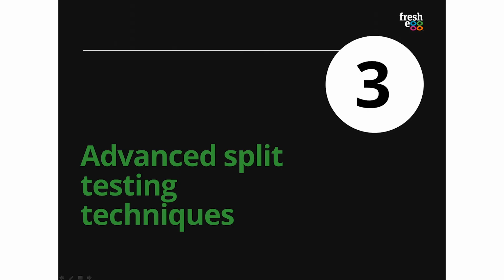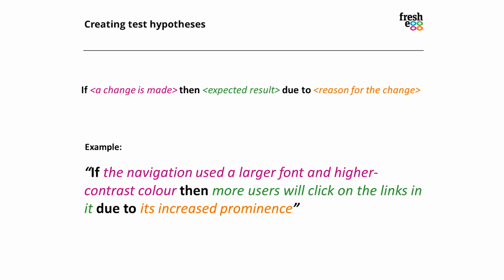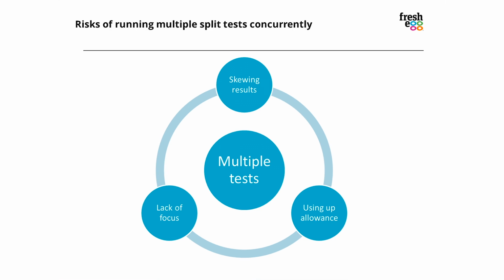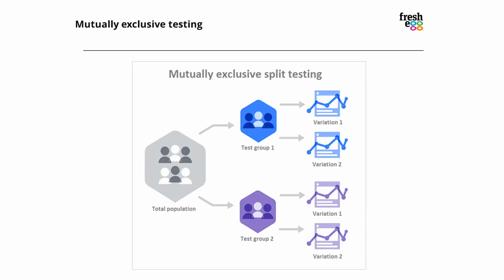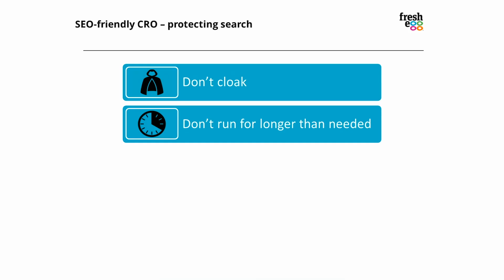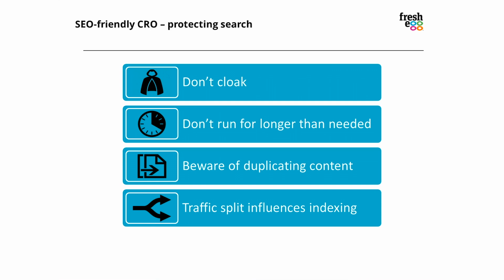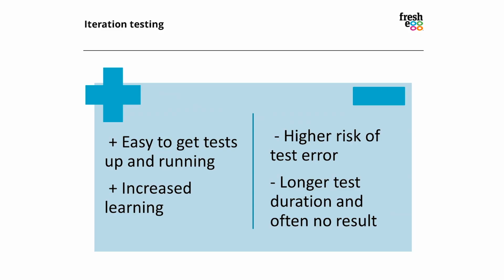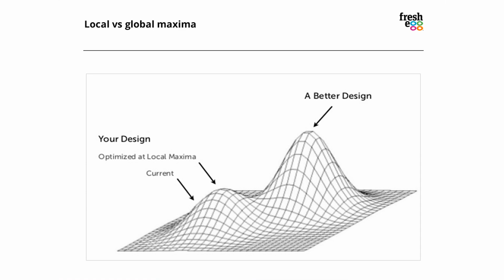CRO Training Part 3 - Split Testing